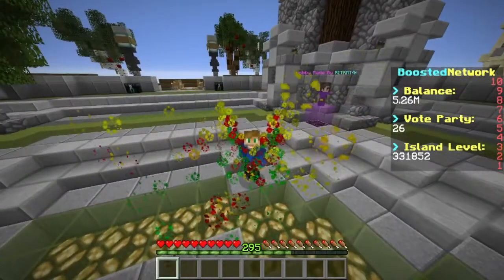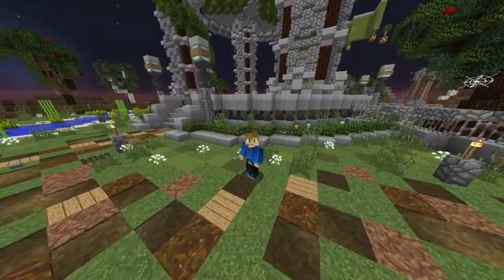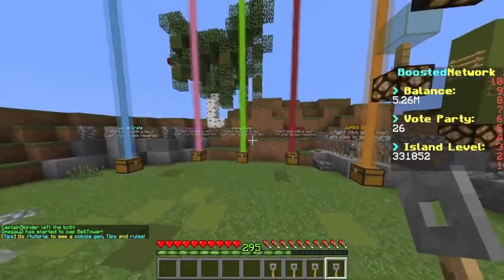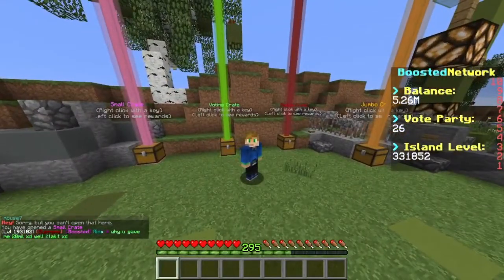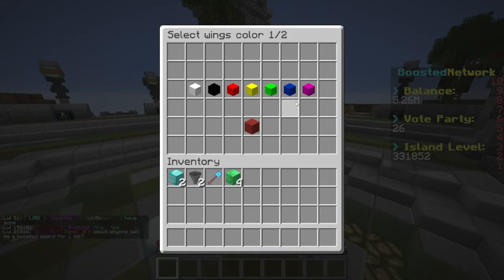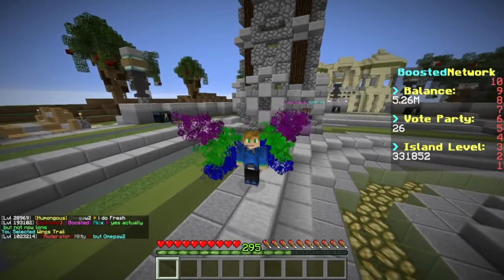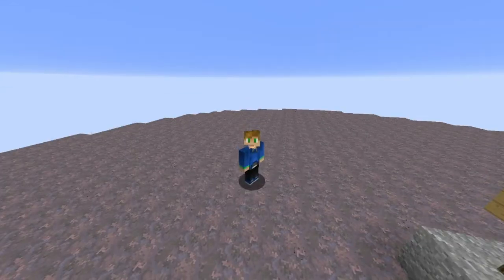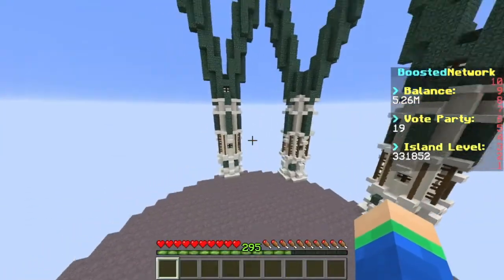HOW TO GET WINGS IN MINECRAFT !!! *INSANE* | Minecraft SKYBLOCK #85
Join My Minecraft Server! IP: RiverNetwork.Net HOW TO GET WINGS IN MINECRAFT !!! *INSANE* | Minecraft SKYBLOCK #85

We are doing a GIVEAWAY every Skyblock video on the boostednetwork, so to enter just "SUBSCRIBE" And turn on Notifications! and comment your "MINECRAFT USERNAME" In the comment section down below! ( Winner's will be pick in 24 hours after this video has been uploaded )

Hey Bros! Welcome to a brand new series!  If you want to join me or come visit my island the IP is - MC.BoostedNetwork.org

To buy something type /BUY when you on the server :)

Lets Smash 50 LIKES for more SKYBLOCK!!
(If you read the comment section type SKYBLOCK in the comment sections down below)
& big Shoutout to all the people who made the Pictures/videos/music in this video -River This video may contain sponsored content This video may contain sponsored content Checkout My Keyboard Here!